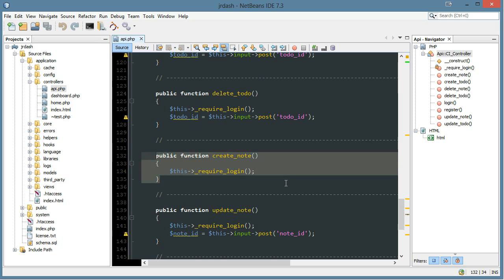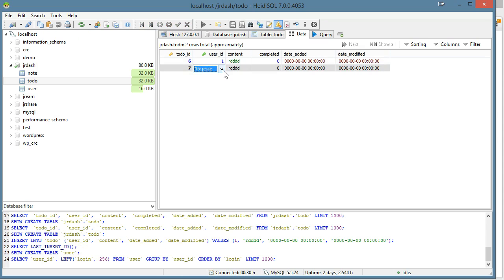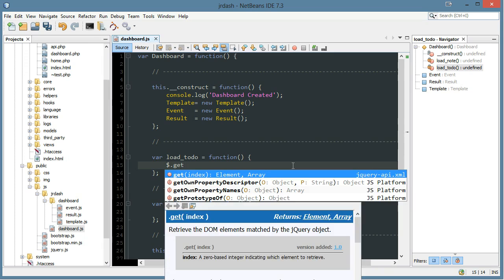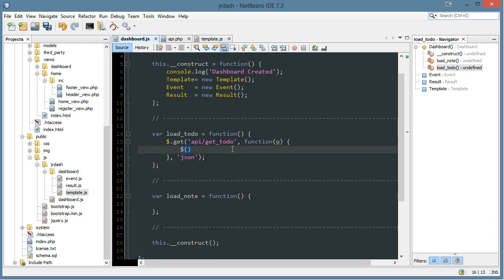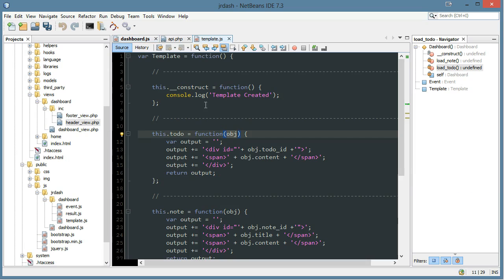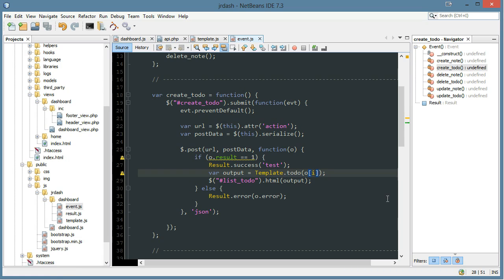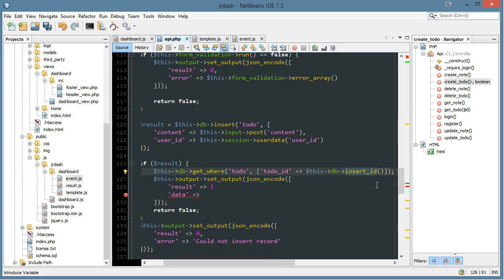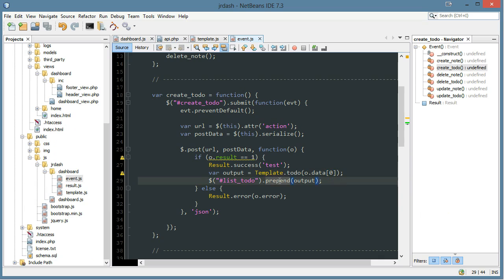PHP Code Igniter Training Package 24